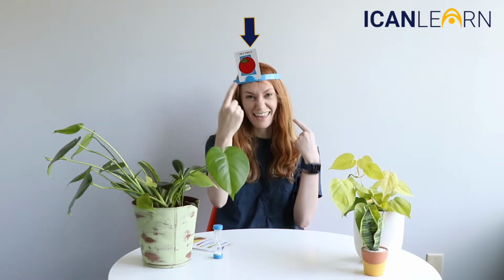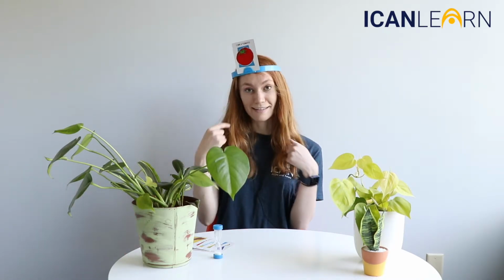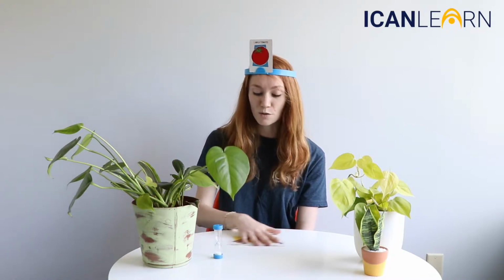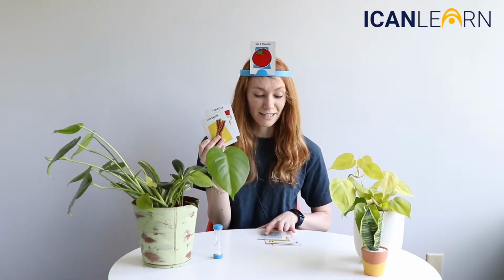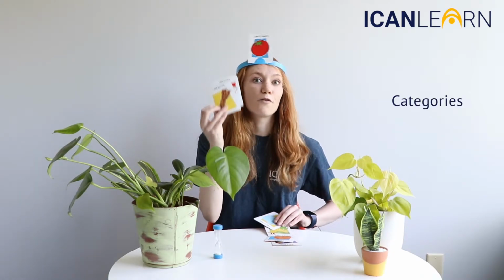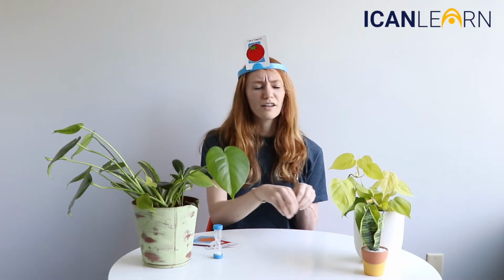Game Series | Headbanz 👩 | Speech Language Pathology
Nothing more fun than guessing the card!

ICAN
Hope and Future
i-can.center